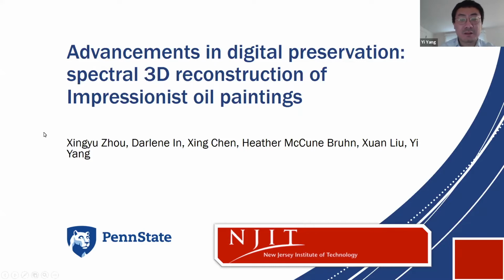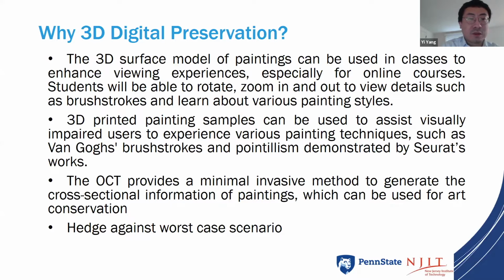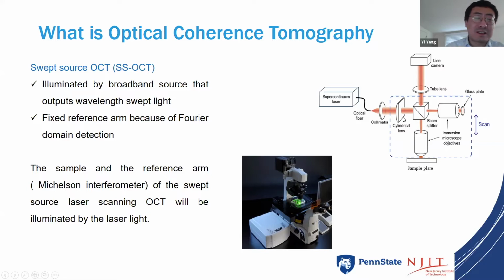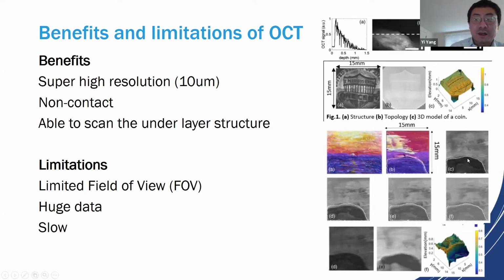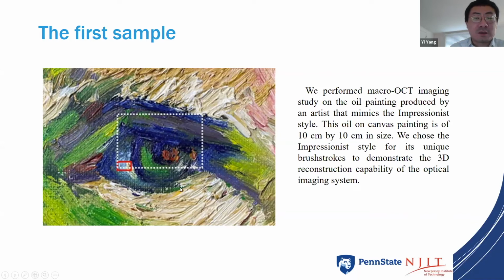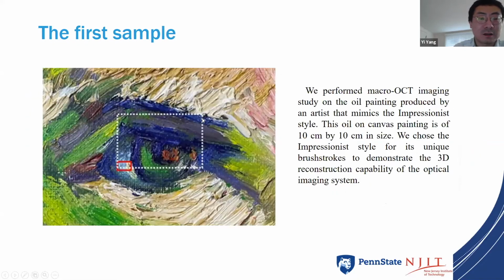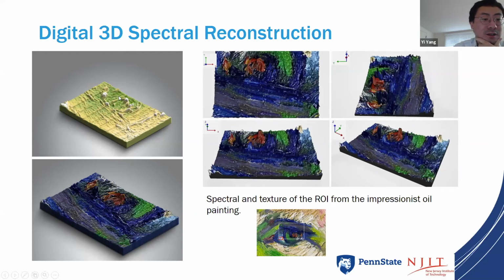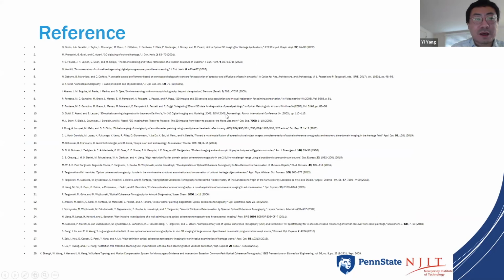Advancements in Digital Preservation: Spectral 3-D Reconstruction of Impressionist Oil Paintings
Yi Yang
Assistant Professor